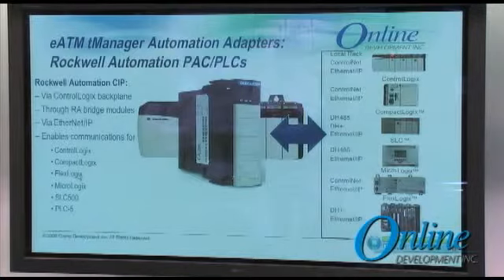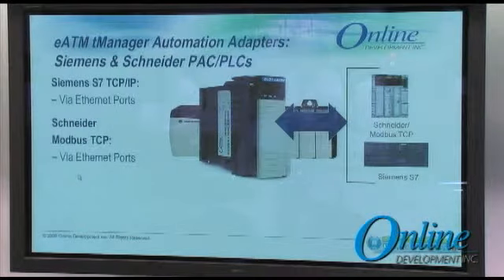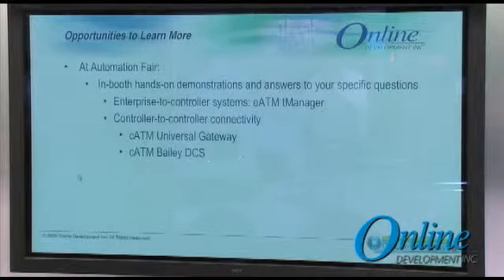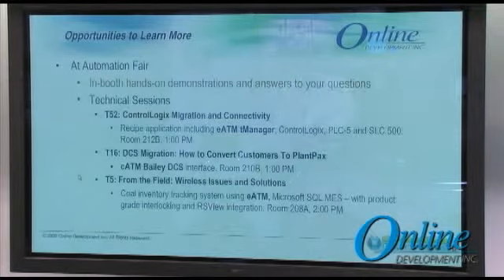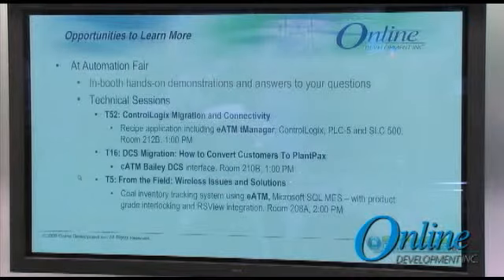booth presentation3_bug.flv